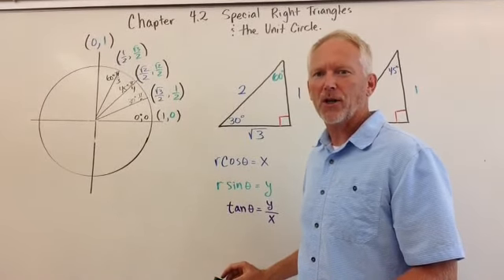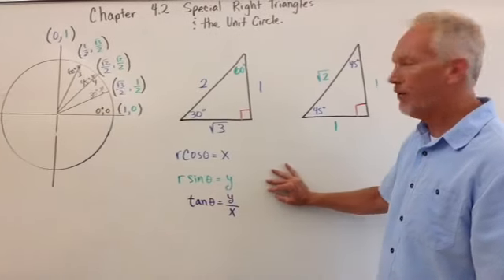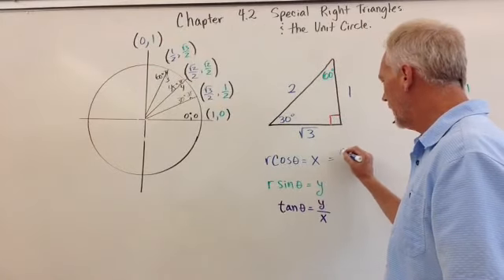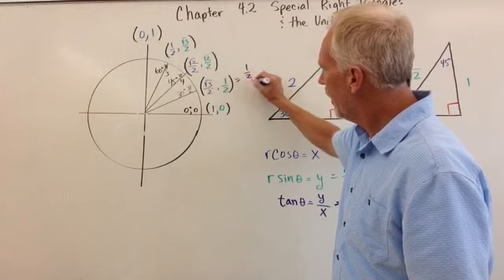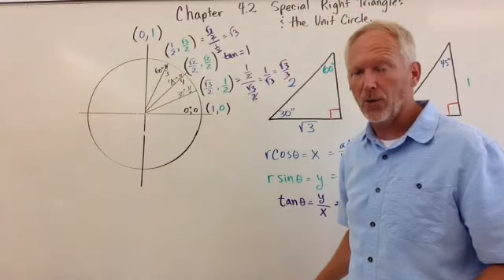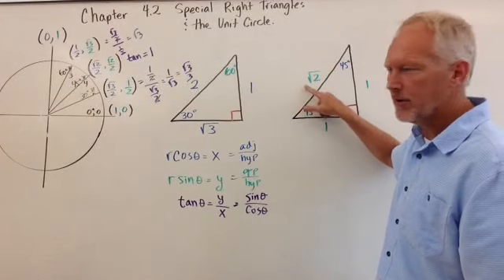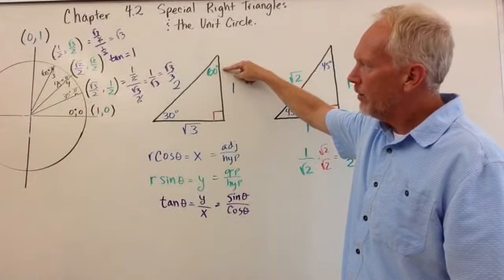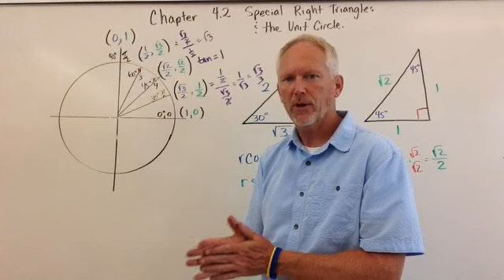Special Right Triangles and the Unit circle